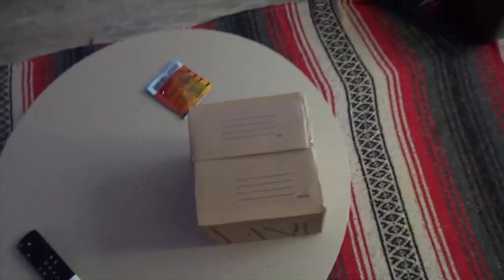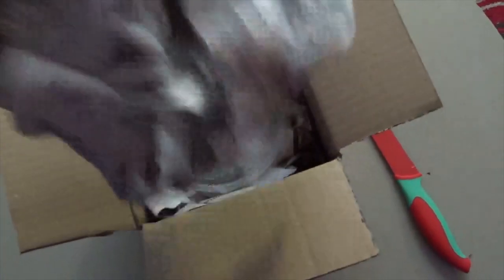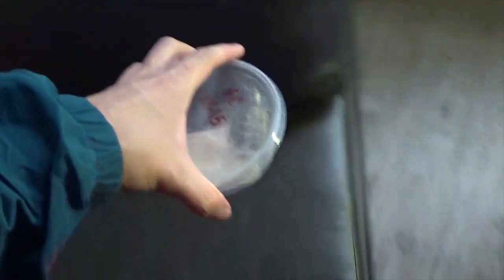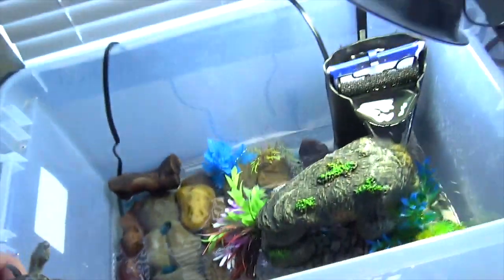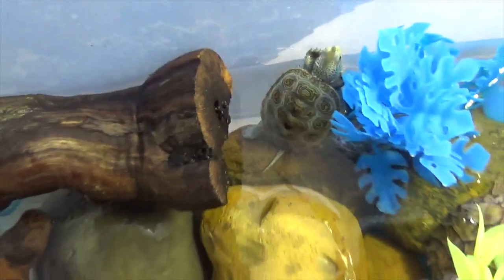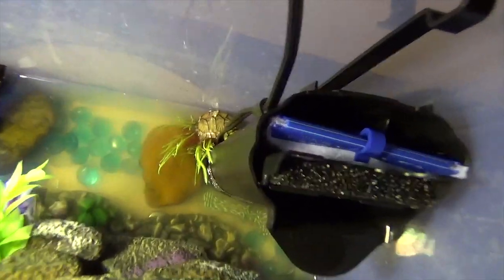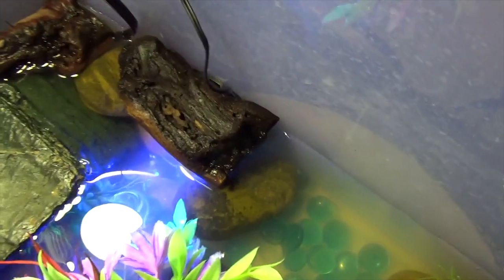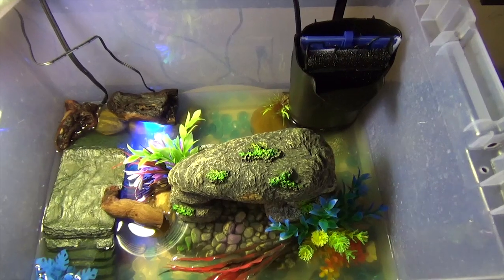Diamondback Terrapin Hatchling Unboxing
In this video, I get my Diamondback Terrapin in the mail and unbox it for the viewers. Tune in tomorrow for a brand new video!